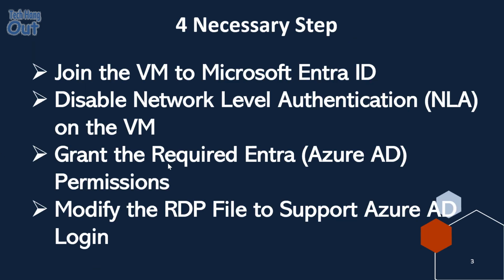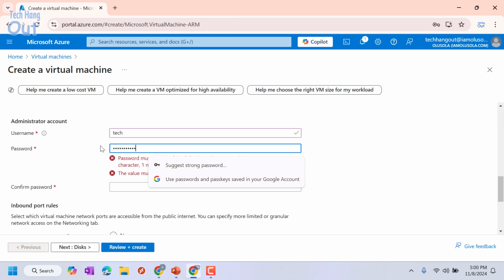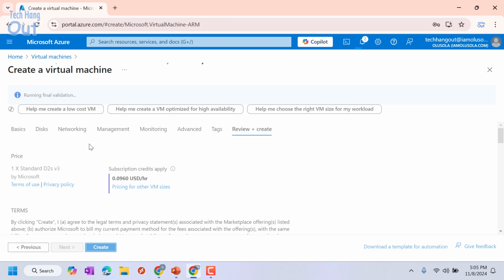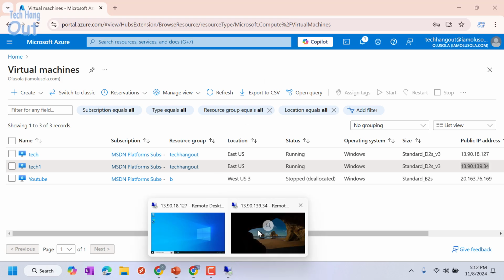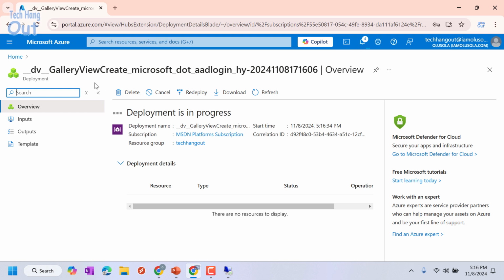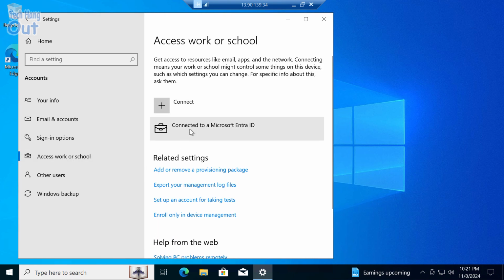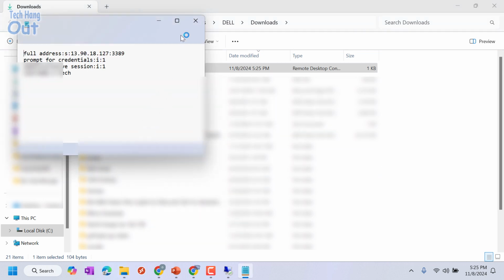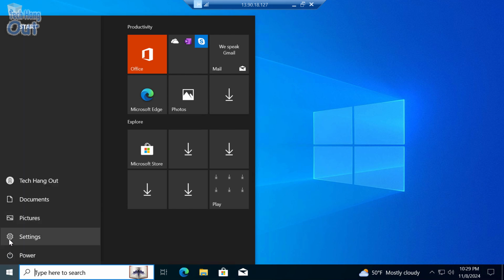SetUp Azure Virtual Machines for Microsoft Entra ID Authentication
In today’s digital-first world, managing access to cloud-hosted virtual machines (VMs) is critical but not always straightforward. Many administrators know the frustration of managing local accounts on each VM, the endless password resets, the tedious user provisioning, and the often complicated process of keeping access secure across distributed teams. As organizations scale and the number of VMs grows, traditional access management can quickly become a time-consuming burden, opening potential security gaps.

If you would like me to share the slide with you or if you are interested in joining our community to receive invitations to our periodic free training sessions, please use the information below.